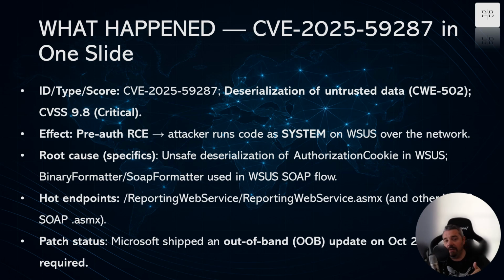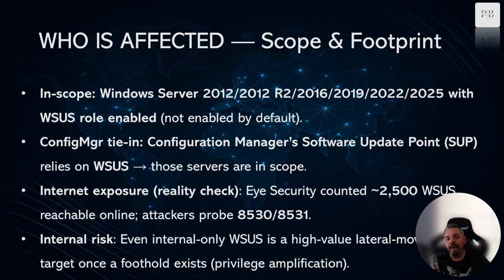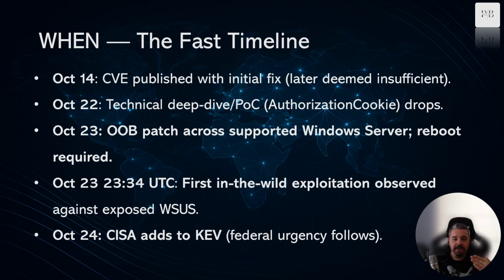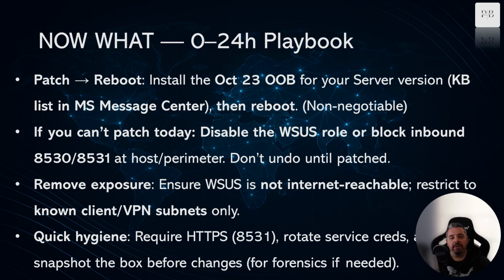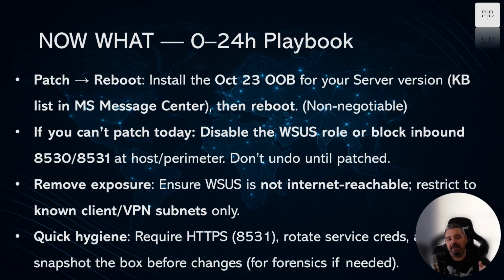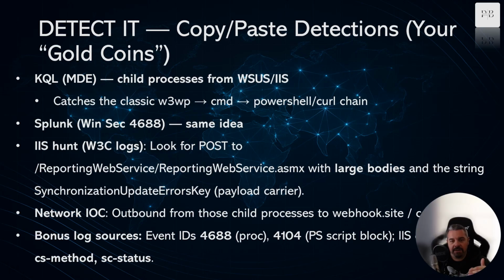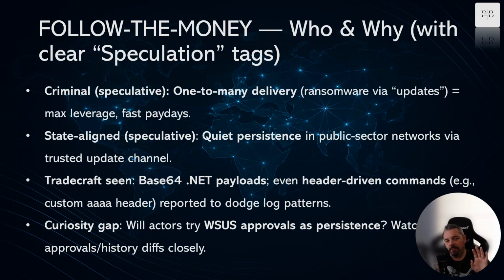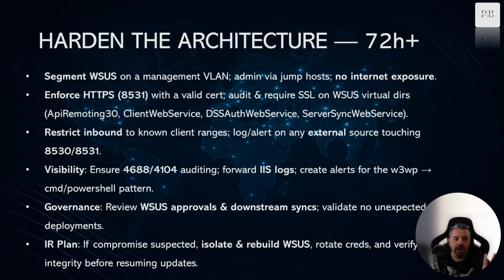They Turned Windows Update Against You - CVE 2025 59287 || The Daily Signal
🔴 They turned Windows Update against you. In this 10-minute breakdown of CVE-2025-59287 (WSUS RCE) you’ll learn the exploit path, the fastest fix, and the one hunt query to add to your SIEM today. Comment “CHECKED” if you ran the query & blocked 8530/8531. ✅

🔍 What happened — RCE via unsafe deserialization in WSUS and why it matters

🧩 Who’s affected — WSUS on Windows Server 2012/2016/2019/2022/2025; ConfigMgr SUP

🔗 Where it sits — Initial Access → Execution → Potential supply-chain abuse

⏱️ When it exploded — PoC → active exploitation → Microsoft OOB patch

⚠️ Now what: Patch → Reboot → Restrict → Hunt (copy-paste below)

⚡ Quick actions (copy/paste)

🚫 Block external exposure: Close TCP 8530/8531 at the perimeter.
🛠️ Patch: Install the Oct OOB WSUS fix for your Windows Server version and reboot.

🕵️‍♂️ Hunt (MDE KQL):
DeviceProcessEvents
| where InitiatingProcessFileName in ("w3wp.exe","WsusService.exe")
| where FileName in ("cmd.exe","powershell.exe","pwsh.exe","curl.exe","bitsadmin.exe")
| project Timestamp, DeviceName, InitiatingProcessFileName, FileName, ProcessCommandLine, InitiatingProcessCommandLine

🕵️‍♀️ Hunt (Splunk / Win Sec 4688):
index=windows EventCode=4688
(Parent_Process_Name="*\\w3wp.exe" OR Parent_Process_Name="*\\WsusService.exe")
(New_Process_Name="*\\cmd.exe" OR "*\\powershell.exe" OR "*\\pwsh.exe")

📄 IIS log clue: POSTs to
/ReportingWebService/ReportingWebService.asmx (and other WSUS .asmx) with large bodies / odd headers; string to watch: SynchronizationUpdateErrorsKey.

*** Microsoft KBs ***
Here are the key Microsoft KBs to install for credibly addressing CVE‑2025‑59287 (the WSUS RCE) depending on your Windows Server version:

Windows Server (2025 or version 23H2) KB 5070881 (or KB 5070879)

Be sure to reboot after applying the update and confirm you have the correct servicing stack version where required.

🔑 Key terms for search

WSUS vulnerability, Windows Server Update Services RCE, CVE-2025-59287, WSUS exploit, AuthorizationCookie deserialization, BinaryFormatter exploit, ports 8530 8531, Configuration Manager SUP vulnerability, WSUS detection query, IIS logs ReportingWebService.asmx, w3wp cmd powershell chain, CISA KEV, out-of-band patch.

Drop “CHECKED” in the comments once you’ve added the hunt rule or closed 8530/8531.

Share IOCs you’re seeing—we’ll pin a running list for the community. 🤝

🧾 Resources (for your team)
- Install the latest WSUS OOB patch for your Windows Server version; reboot required. 🔁
- Verify WSUS is not internet-facing; restrict to approved subnets/VPN. 🔒
- Enable/forward: IIS logs, Windows 4688 (proc), 4104 (PS script block). 📡
- Review WSUS Approvals/History for unexpected changes. 🕵️